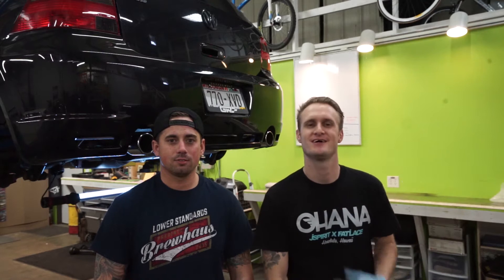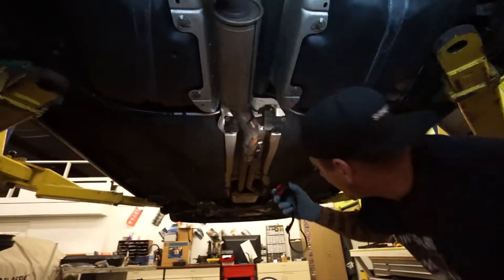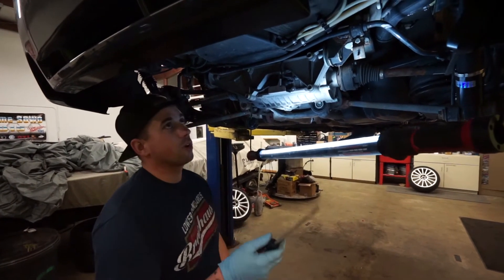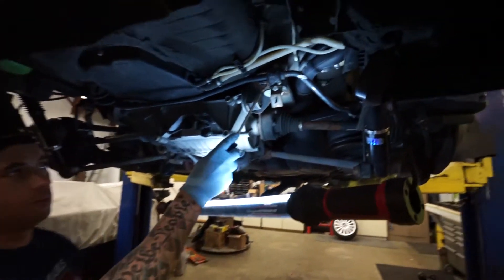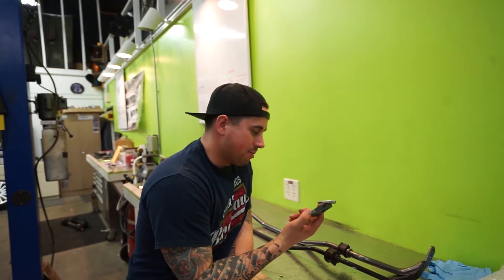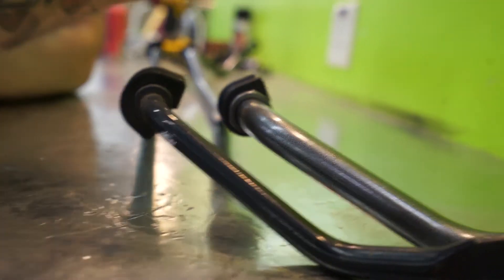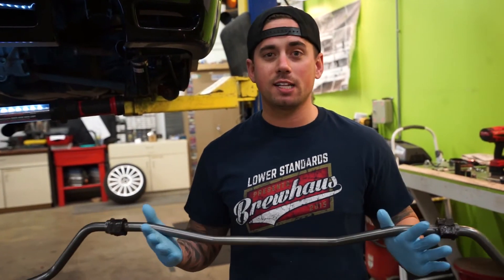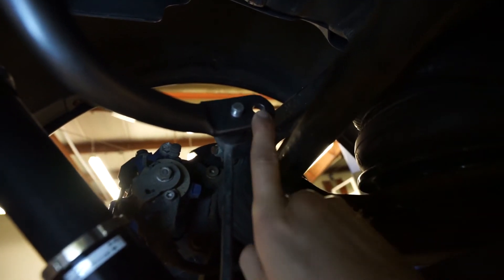Mk4 R32 H&R Rear Sway Bar Install!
(Re-uploaded due to a messed up video file, sorry!) We're back again already and this time upgrading my rear sway bar to a thicker adjustable rear sway bar by H&R! Let us know what you think and of course if you have any questions throw them down in the comments, we read all of them!